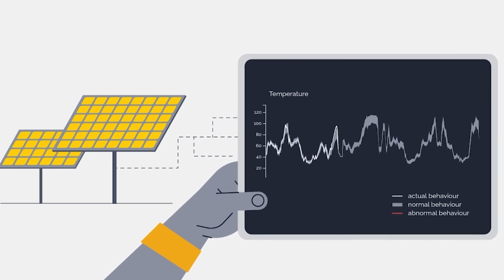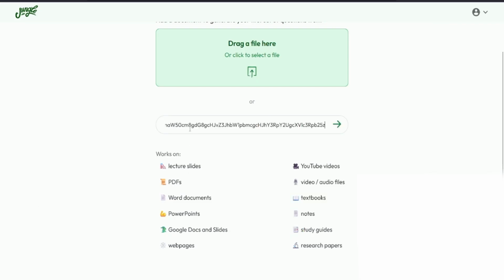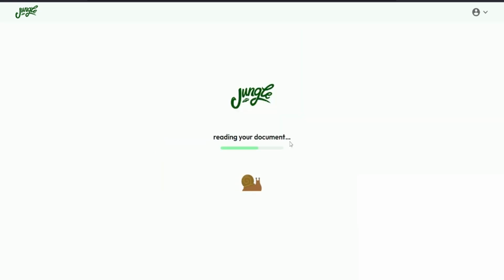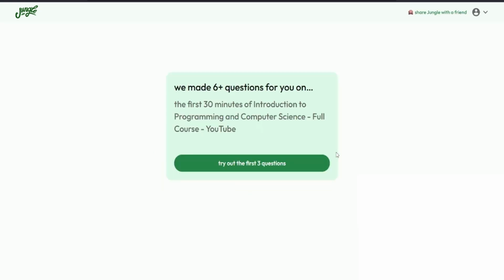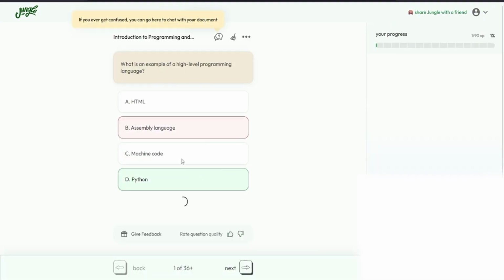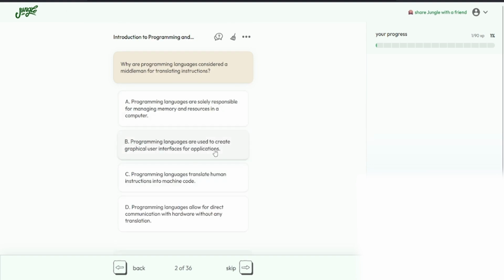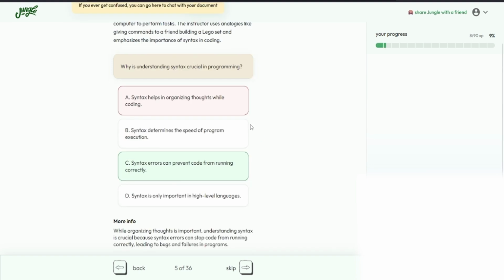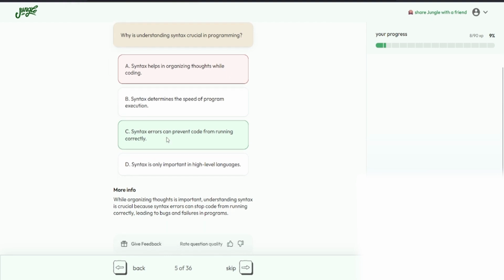Jungle AI - Ai tool Review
Dive into the world of Jungle AI, a cutting-edge AI tool designed to simplify data management and decision-making 📊🌟. Perfect for businesses 🌐, researchers 🧪, or anyone looking to harness the power of artificial intelligence, Jungle AI uses advanced algorithms to analyze, predict, and optimize like never before 🧠🚀. Watch now to see how this innovative tool can help you navigate the data jungle with ease! 🌿✨

Timestamps:
0:00 introduction
0:20 Timestamps
0:27 What is Jungle Ai?
0:53 Price
1:12 Outro